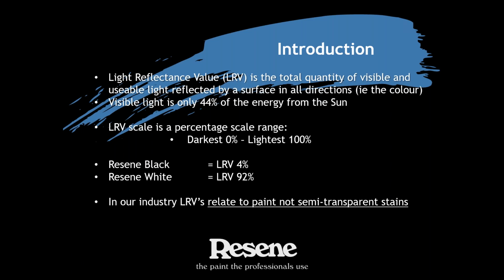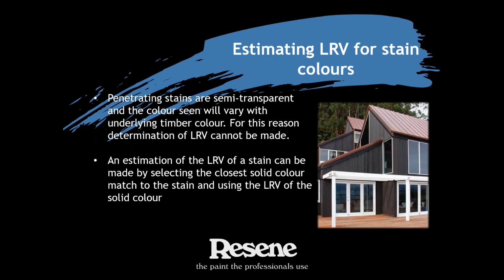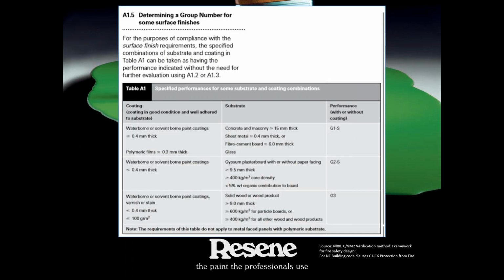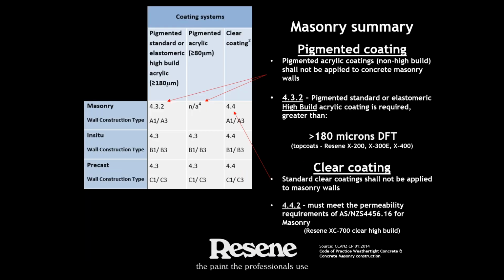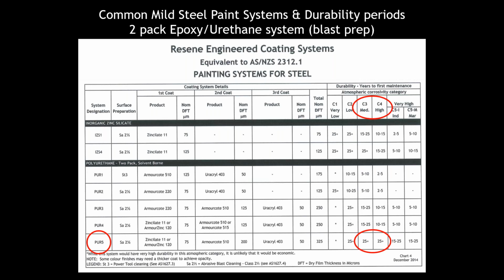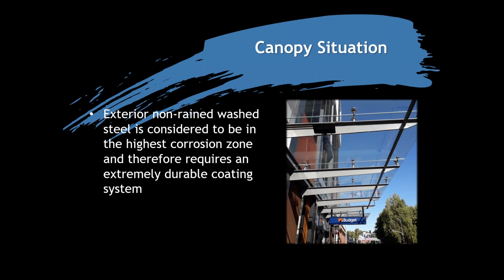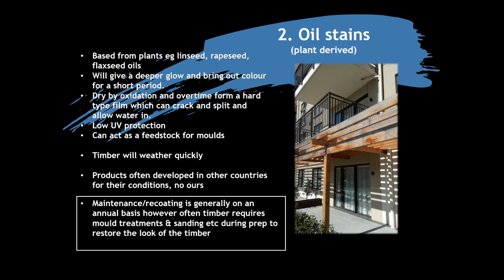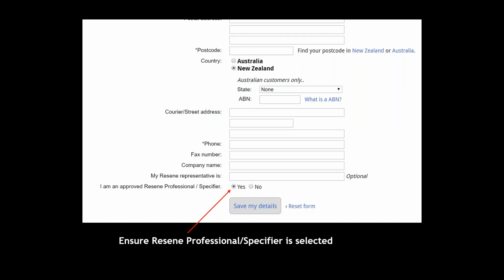Webinar - Resene TechChat 002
Resene Northern Regional Technical Sales Support Manager – Rob Mountford discusses a number of FAQs that pop up on a daily basis.

Recap on LRVs
Colour Codes and what they mean (e.g. PMS, RGB, CMYK, HEX)
Interior Fire Group Ratings
Paint systems for Exterior Concrete
Paint systems for Steel
Polyurethanes on Exterior Timber

Earn CPD points:
ADNZ – 1 point
NZRAB – 10 points